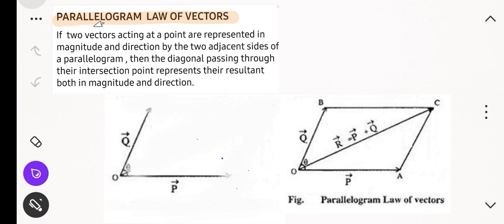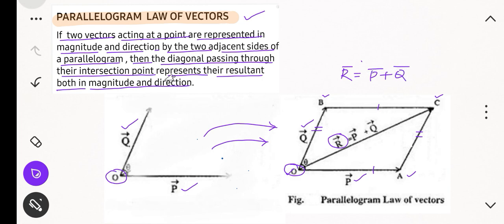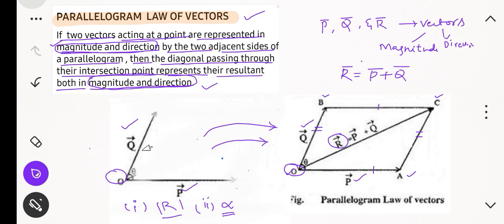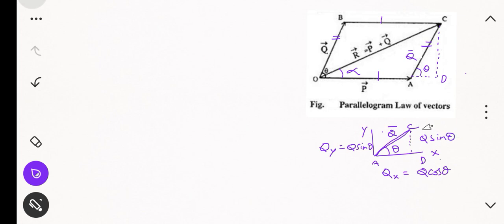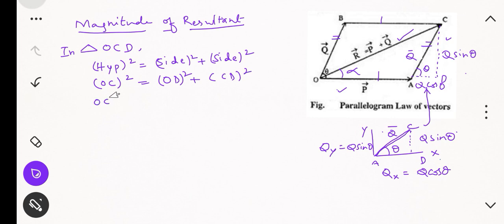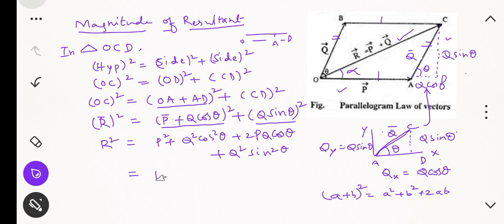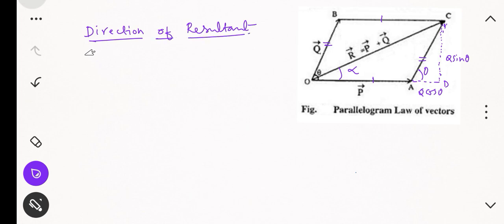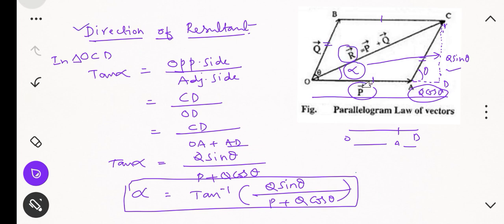Parallelogram law of vectors || Motion in a plane|| Class11 Physics